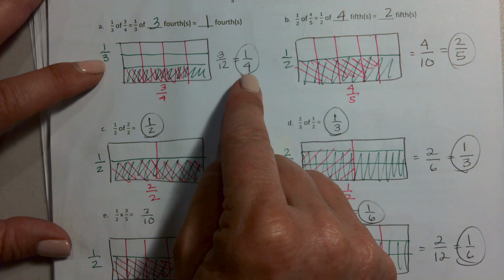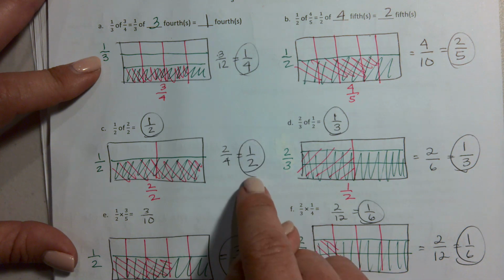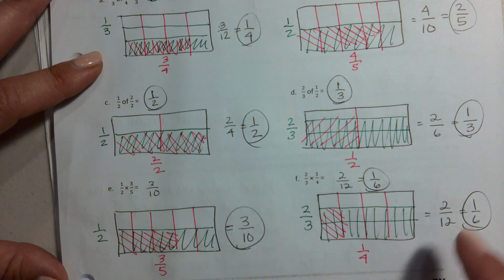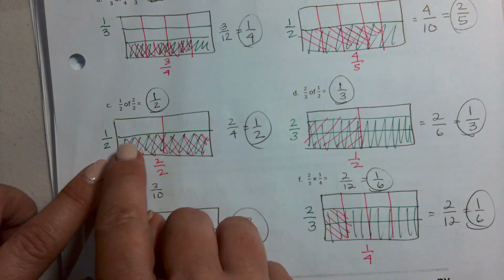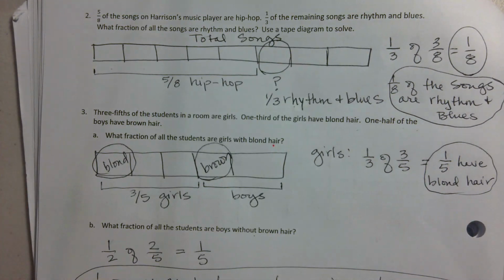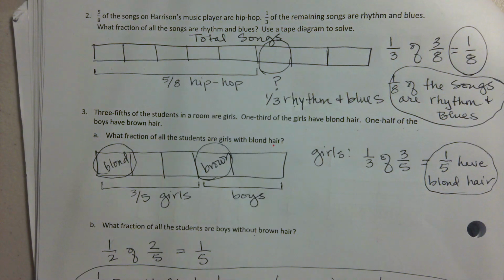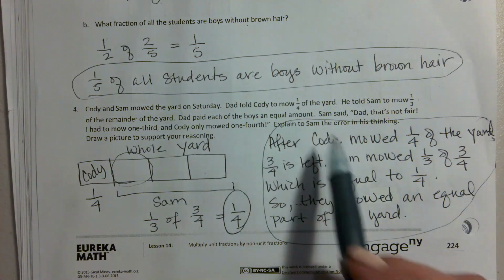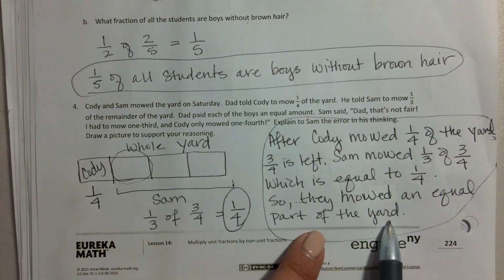M. 4 L. 14 Part 3